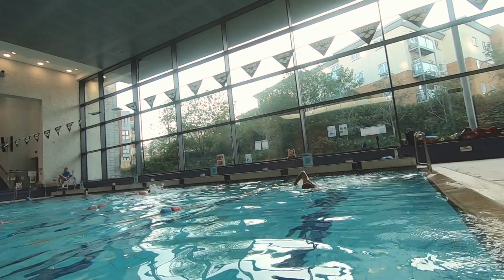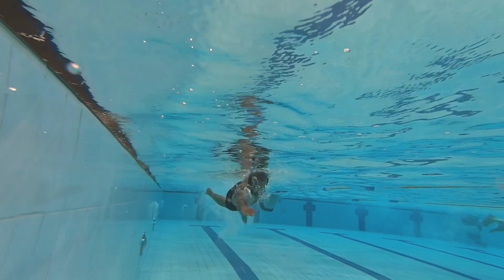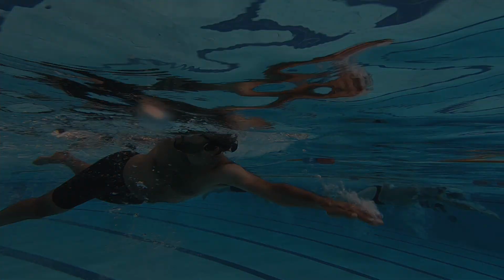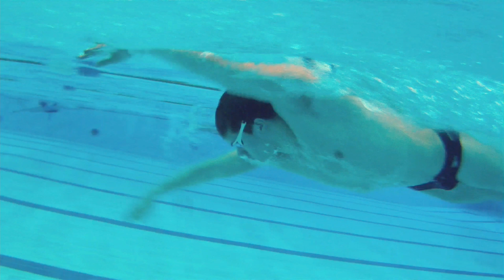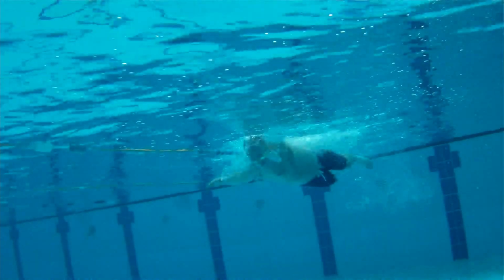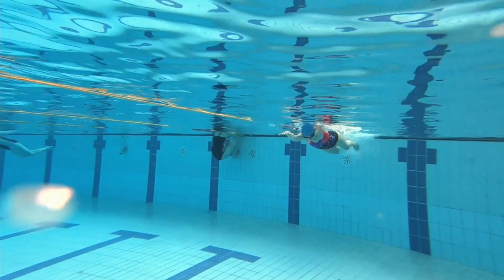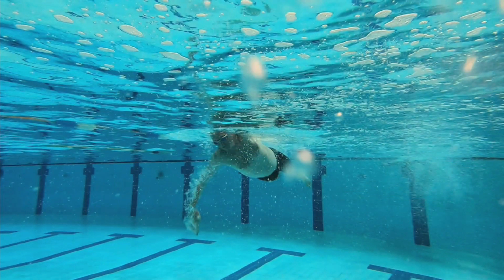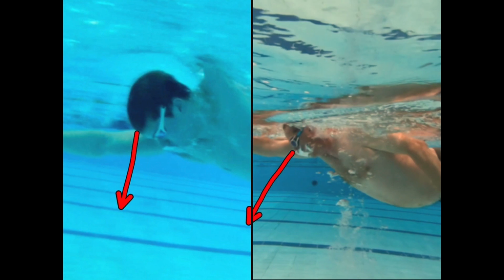The Correct Freestyle Breathing Technique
In the secoond in our 5 Mistakes in Freestyle series we look at Freestyle Breathing and show you the best correct freestyle breathing technique.

We see many swimmers breathing incorrectly and become out of breath really swiftly, even though they are generally fit and very healthy sportsmen and women. This video illustrates how you should breathe so you feel comfortable and will swim freestyle for longer without getting tired and out of breath.

The best fins for training are Alpha Fins - they are light and float and the shape is ideal to improve foot strength and flexibility:

To get your stroke rate up and at the right tempo you should consider using the Finis Tempo trainer. You can find it here:

We can derive a commission from some links we have. However, the price you pay for goods is exactly the same as you would had you not followed the link.

For Free Session Plans ::.com/sessionplans.html